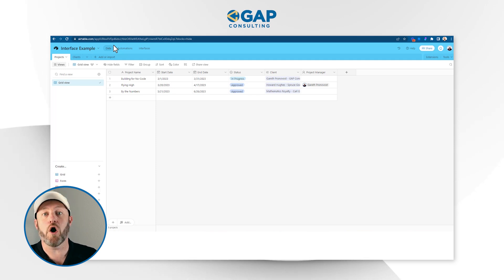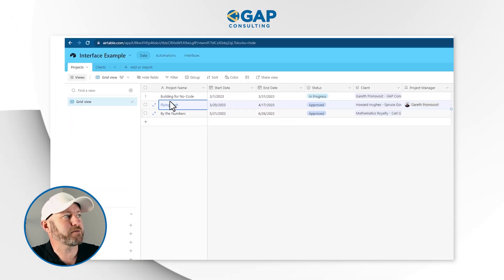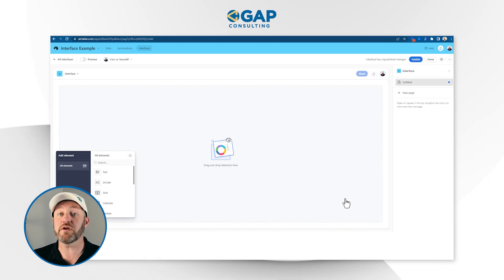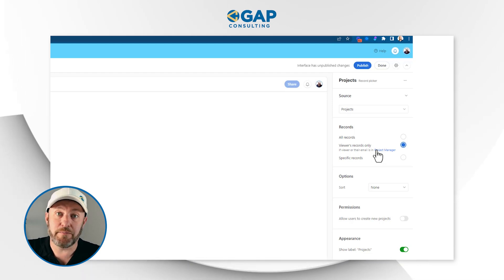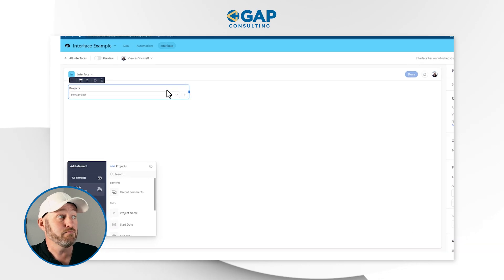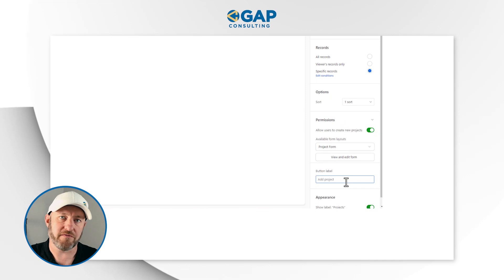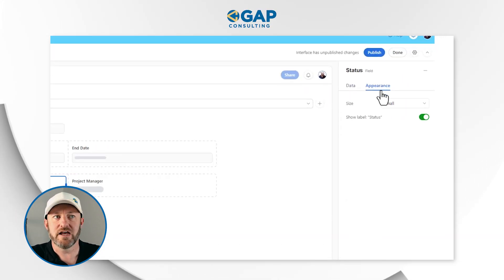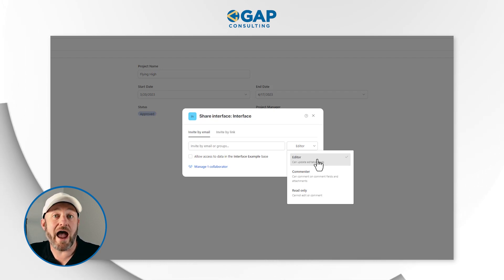Airtable Interfaces for Beginners | updated for 2023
Airtable interfaces let you create special ways for others to interact with your data! If you’re new to Airtable or have not used interfaces in a while, this video breaks down how to create simple interfaces in Airtable - perfect for newbies in 2023! 👇

Table of Contents: 📖 👇

00:00 - What this video covers
01:23 - The example data schema with a user field types
02:59 - Selecting an interface type
04:30 - Adding elements to interfaces
05:34 - Adjusting filters of the record picker
09:00 - Adding Record Picker elements to the interface
10:18 - Modifying Record Picker elements in the interface
12:32 - Publishing and inviting people to the interface
13:30 - Testing the interface
14:43 - How to get more help!